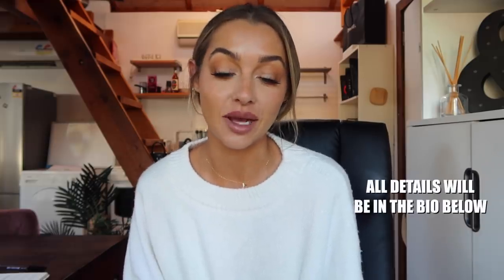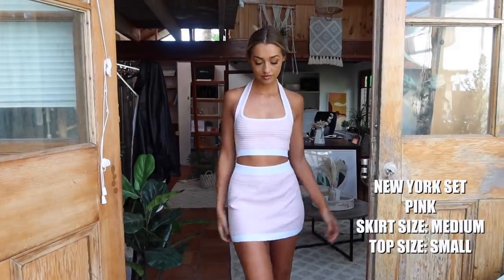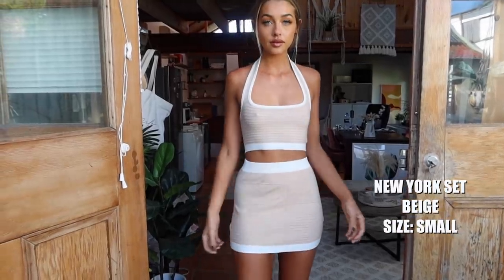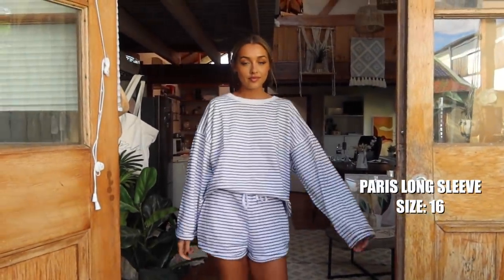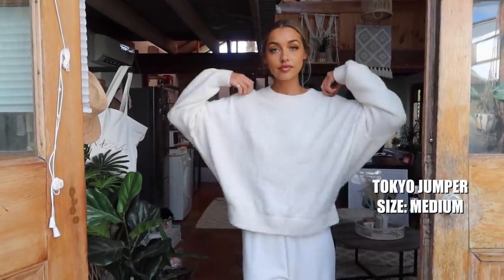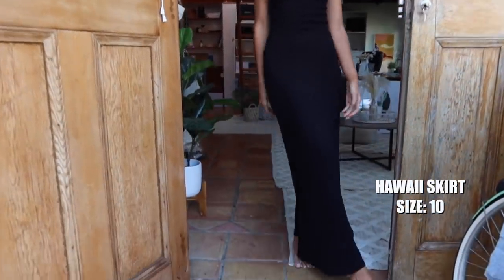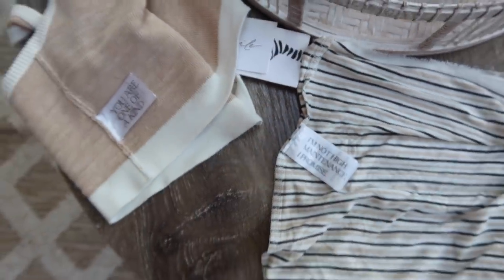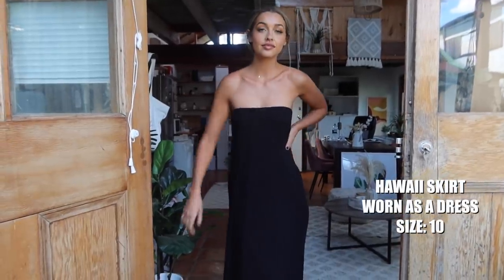MY BRAND ONE MILE | MINI CLOTHING HAUL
HI HI!!

eeeeeeeeeeee how exciting!!

I wanted to show you a little mini haul on youtube with a closer look at the garments!

4th of May
9:30am AEST for email subscribers
10:00am AEST live to everyone

My measurements: 180cm Tall, 84cm bust, 70cm waist, 99cm hips.

My normal sizes:

Paris Long Sleeve: size 10
Paris shorts: size 10
St Tropez top: size 10
St Tropez shorts: size 10
New York halter: size small
New York skirt: size medium
Barcelona tshirt: size 10
Melbourne pants: size medium
Tokyo jumper: size medium
Hawaii skirt: size 10
Florence singlet: size small
Whistler singlet: size small
Palm Beach singlet: size small

Sizing: Depending on how i want the fit to look I sometimes go down a size for a tighter look, or up a few sizes for an oversized look. The garments are made true to size with a relaxed fit. All the knit styles which come in sizes XS, S, M, L, XL are stretchy.

I can't wait for you guys to shop the collection!

Love Sammy xx